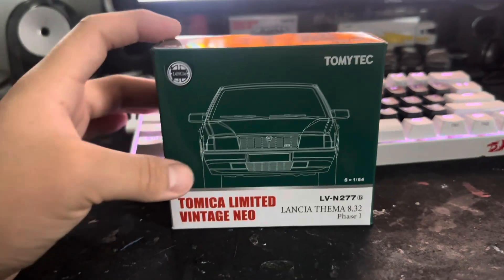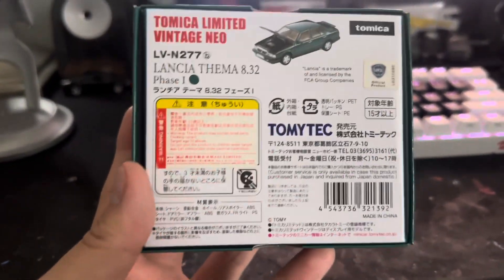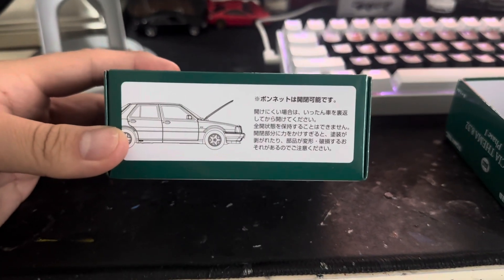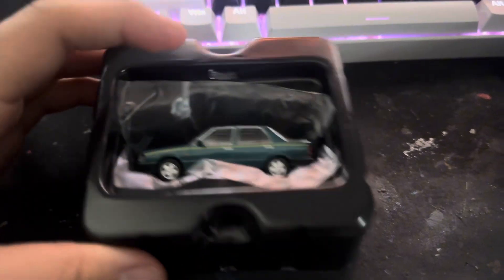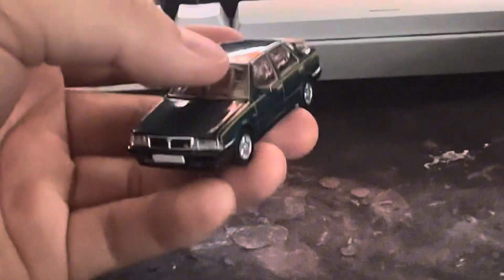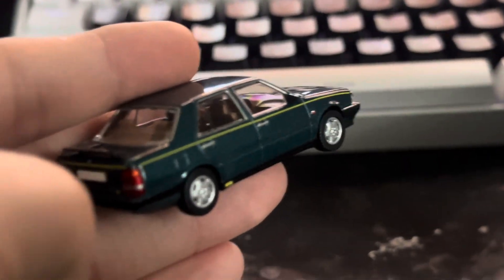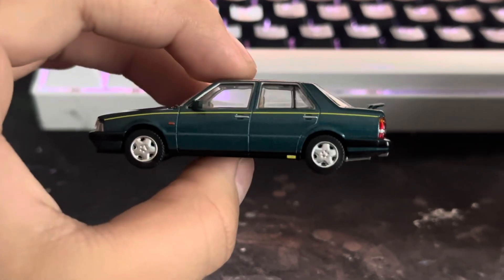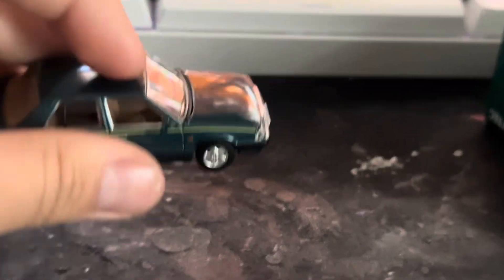New Arrival !! Tomica limited vintage Neo [Lancia Themab 8.32 phase 1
Hope yall enjoy this video of me unboxing this beautiful model !!